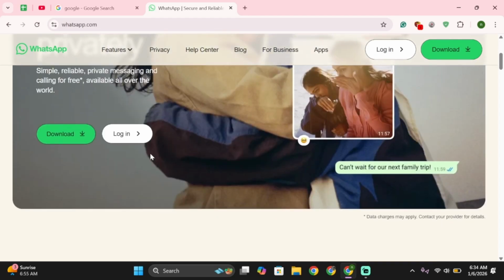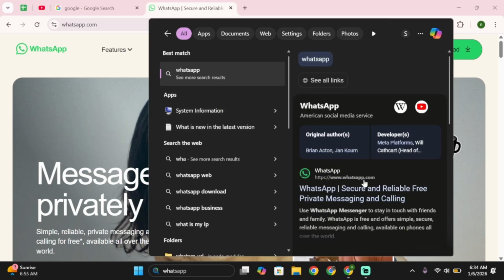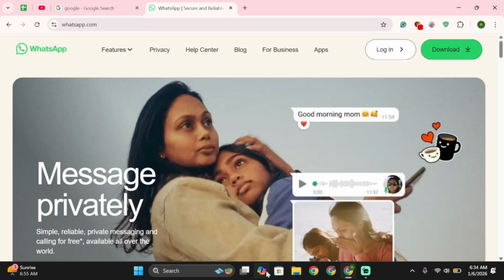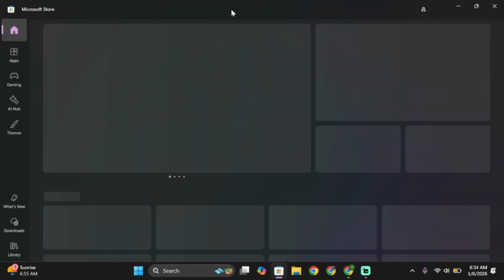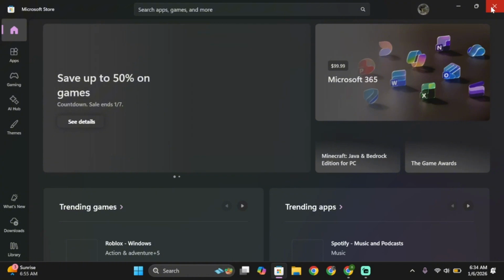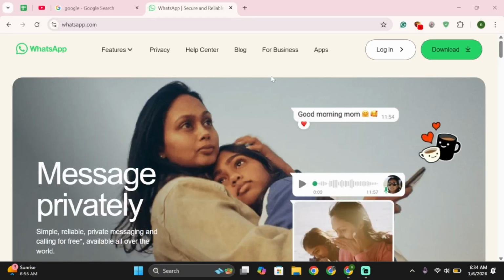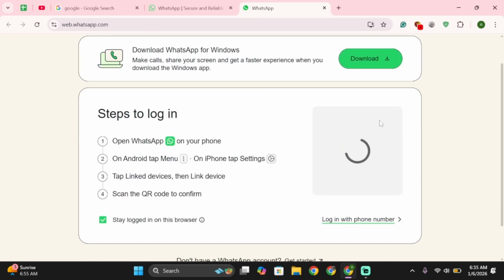How to Fix WhatsApp It Keeps Disappearing on Windows 11 (2026)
00:00 – Common Issues with WhatsApp on Windows 11
00:05 – Step-by-Step Guide to Fix WhatsApp Disappearing

If WhatsApp keeps disappearing on your Windows 11 PC, you're not alone. In this guide, we'll show you the most common causes of the issue and step-by-step solutions to get WhatsApp working properly again. From reinstalling the app to troubleshooting compatibility issues, we’ll walk you through each fix to ensure WhatsApp stays open and runs smoothly.